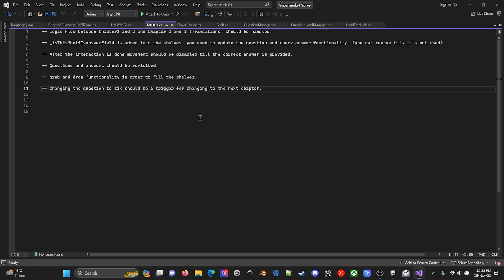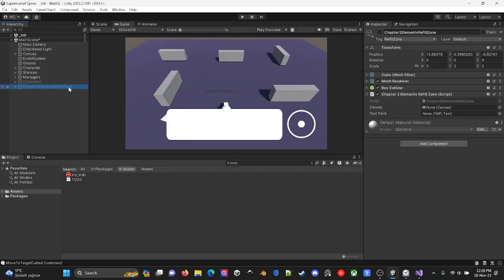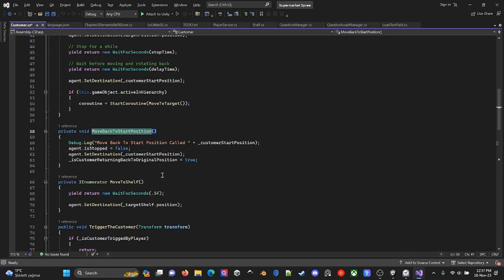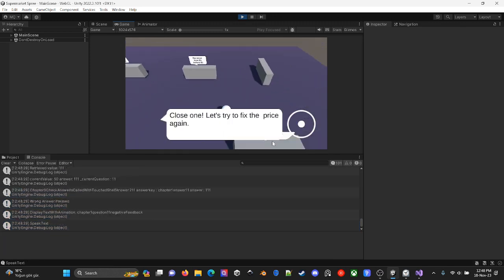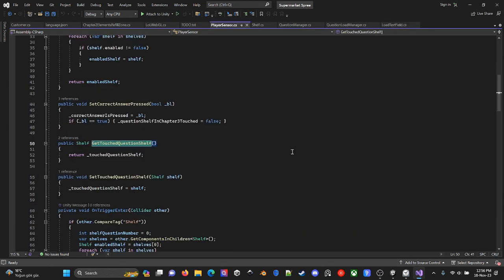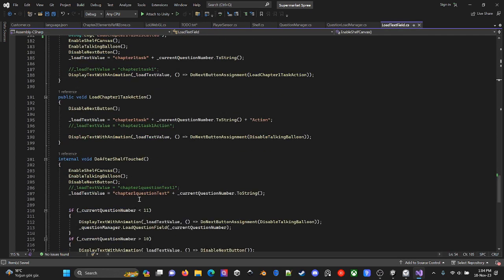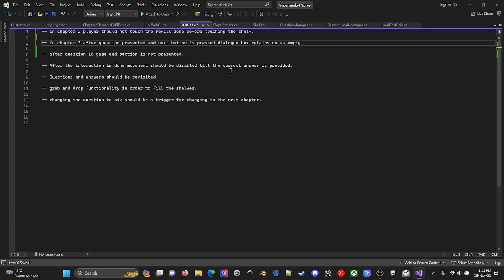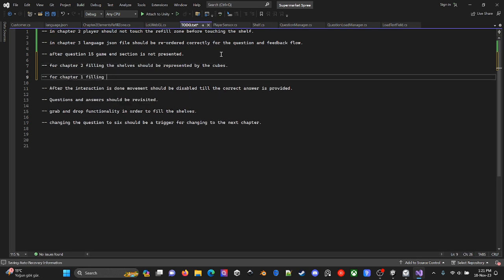Day 11: Game Logic and Transition Between Levels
Welcome back to day 10 of our WebGL game development series in Unity!
In this episode, we discuss how to develop game logic and finalize the transitions between chapter 1, 2 and 3.
We also discuss some potential issues in our game logic and how we can fix them.